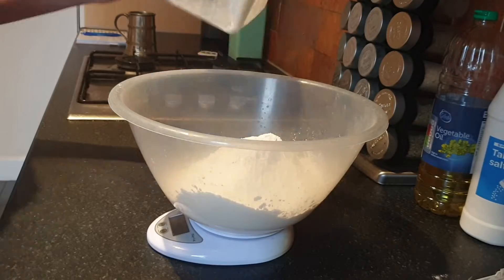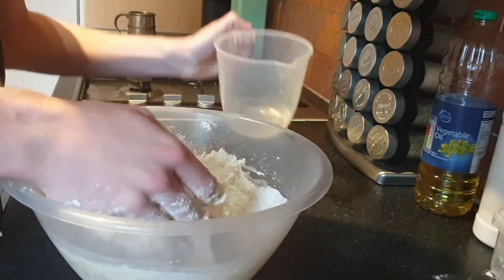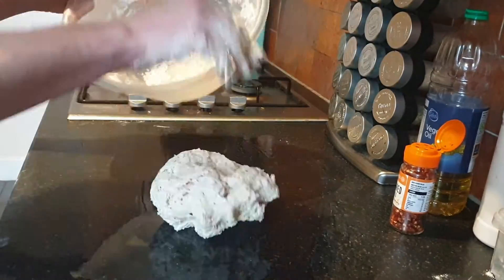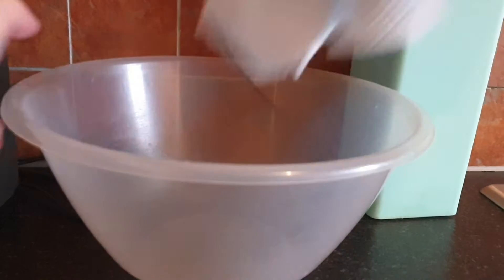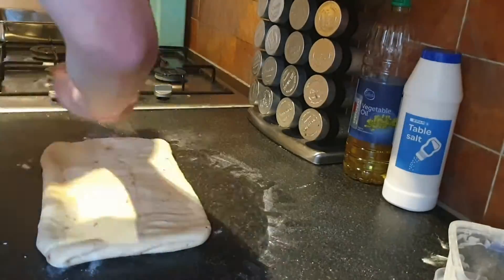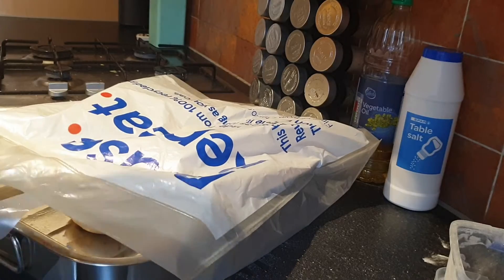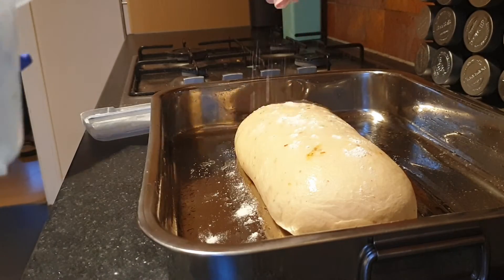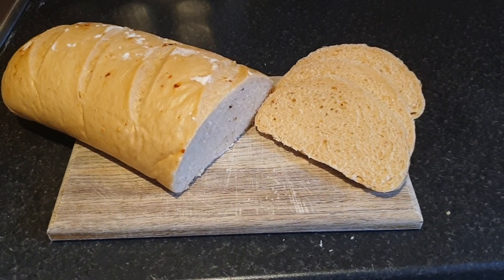How to make Chili Bread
Ingredients:
500g Bread Flour
10g Salt
7g Yeast
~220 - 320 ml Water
40ml Oil